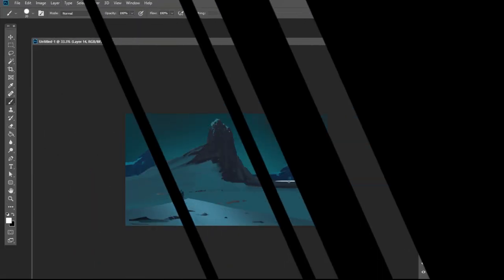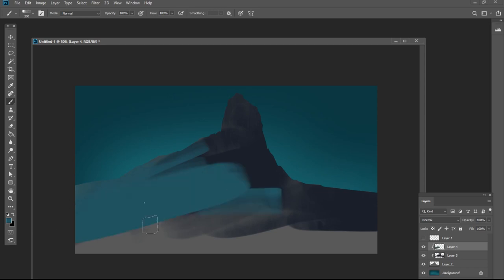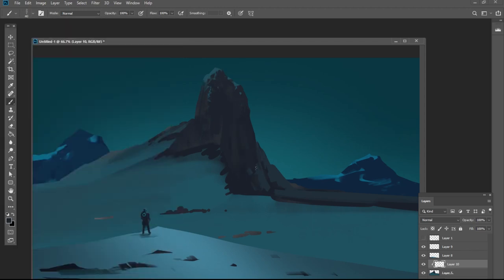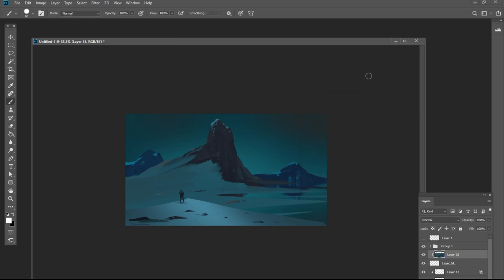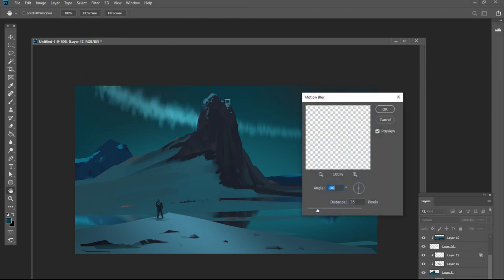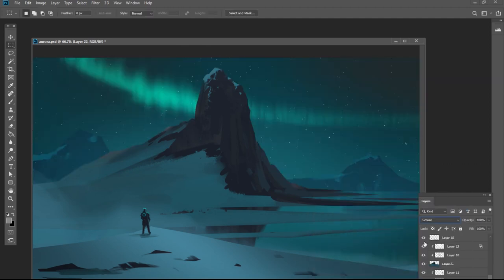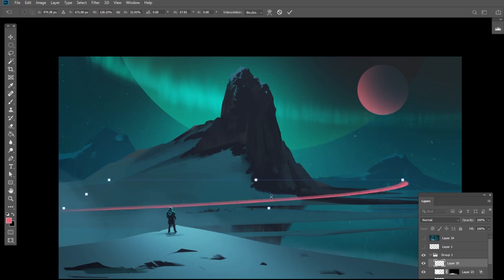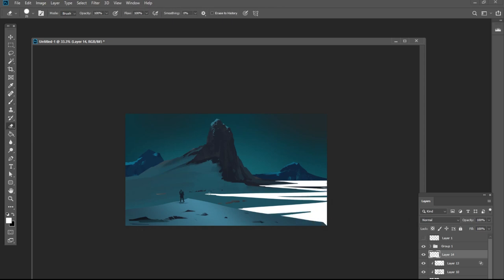How To Easily ADD WATER To Your Concept Designs (Concept Art Tutorial)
Water can be tricky to paint for even experienced concept artists. This tutorial shows you how to easily add realistic water to your landscapes with just a few actions. You can use this for simple intimate scenes or for huge epic vistas.